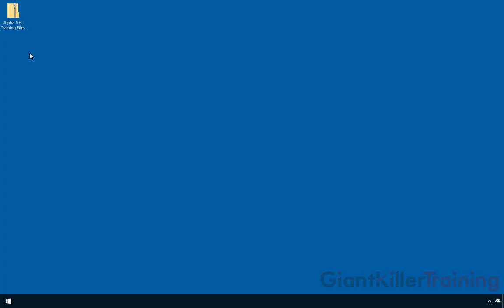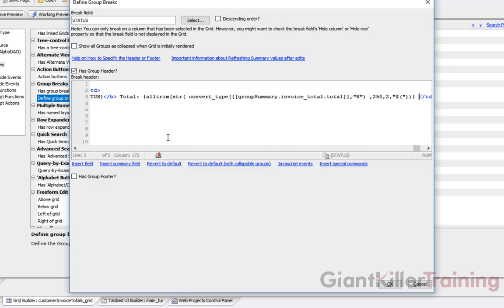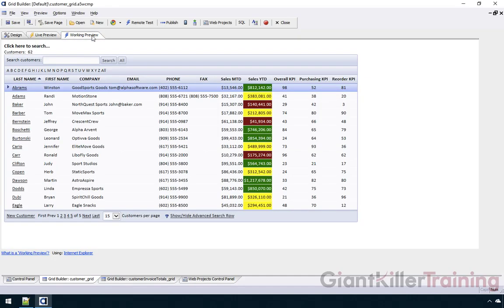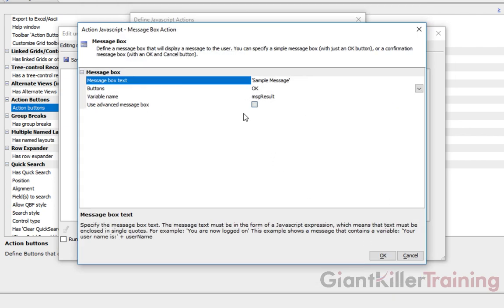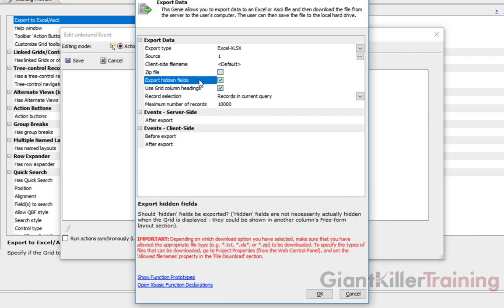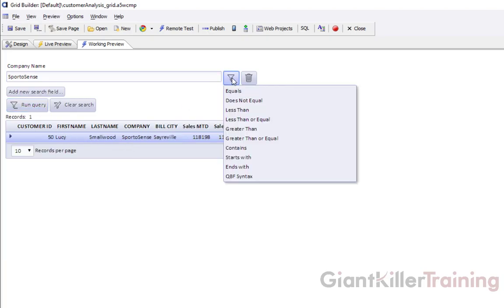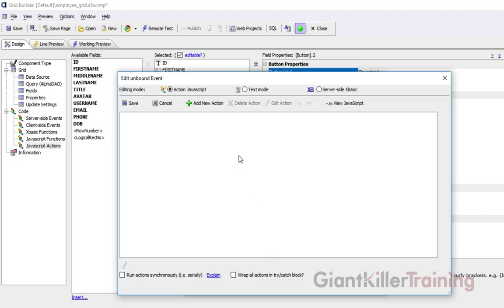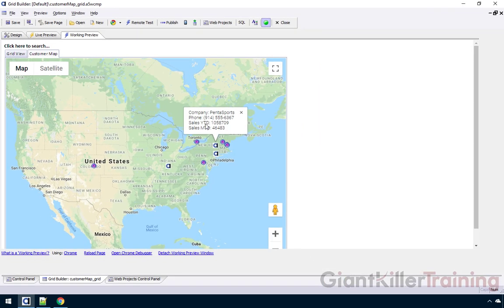Alpha Anywhere Alpha103 Advanced Grids Full Course